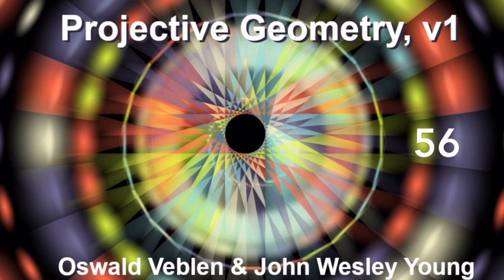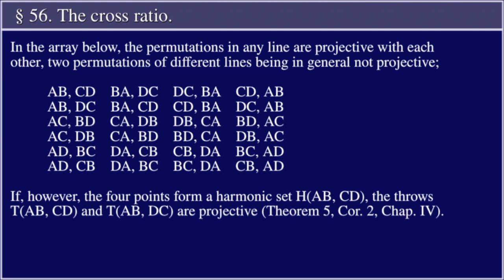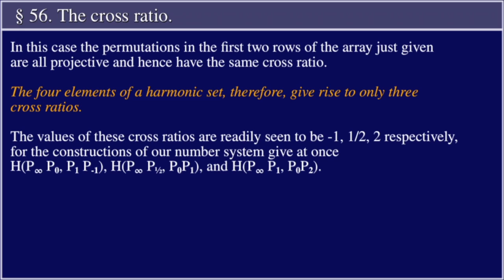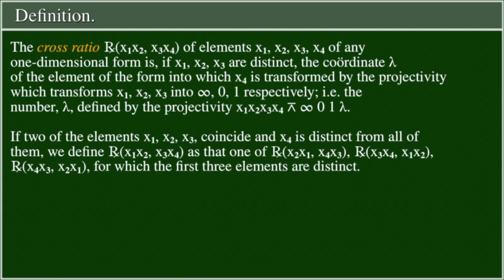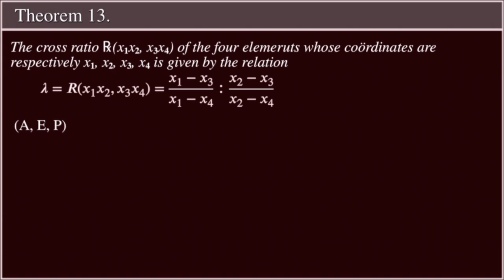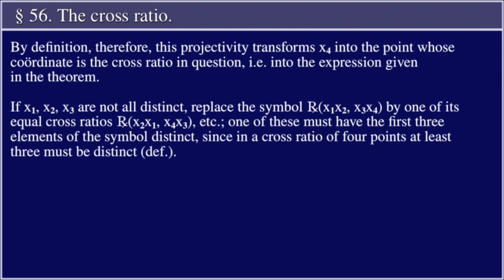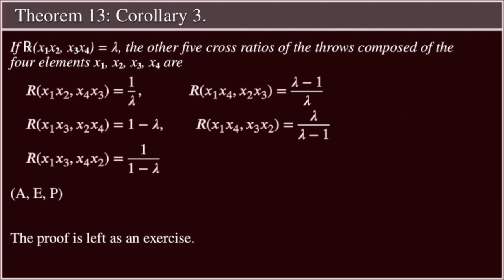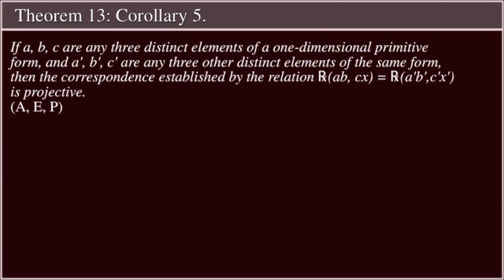Projective Geometry, v1 by Oswald Veblen, 6.56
Chapter 6, Algebra of Points and One-dimensional Coördinate Systems
Section 56. The cross ratio